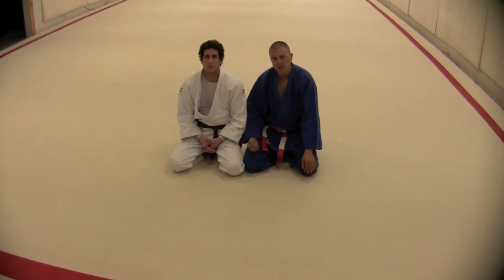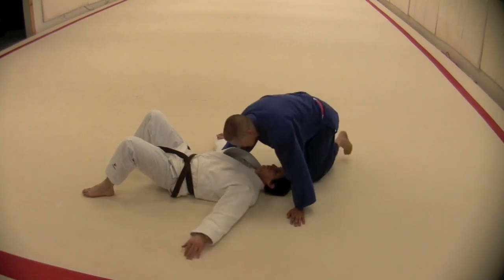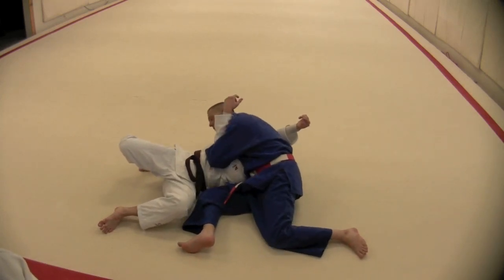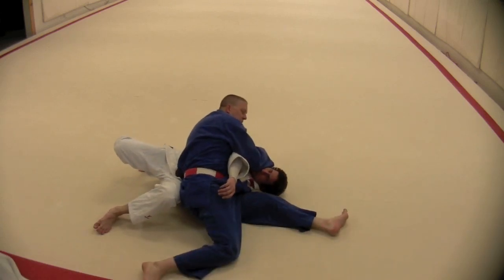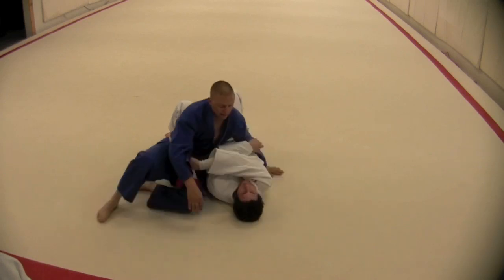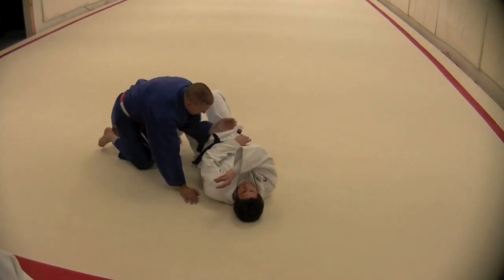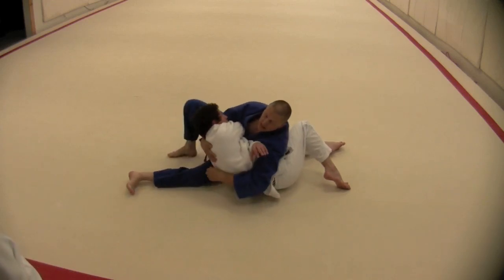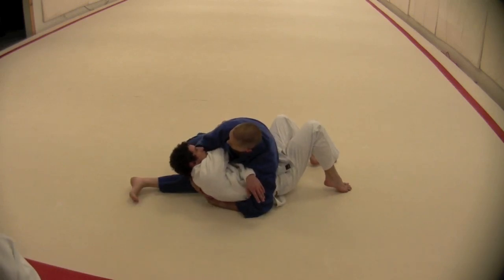Judo Grappling: Low Transition in Straightjacket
Kyle demonstrates a transition into his "straightjacket" move. This is a nice, easy low transition into a kuzure-kesa-gatame rather than tate-shiho-gatame.